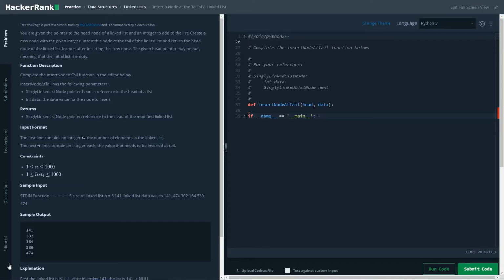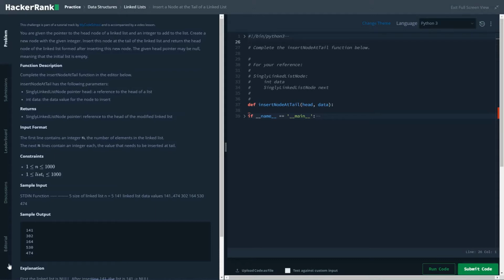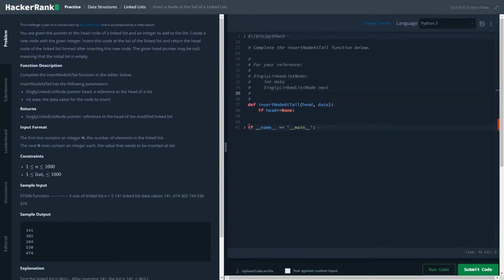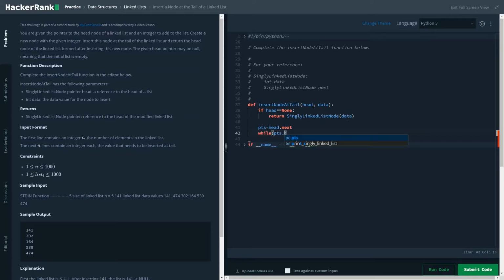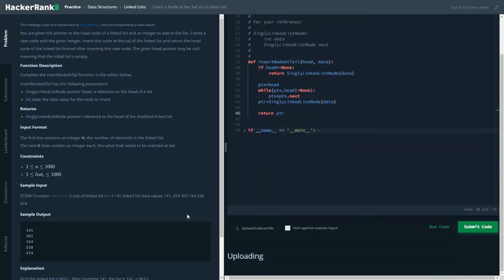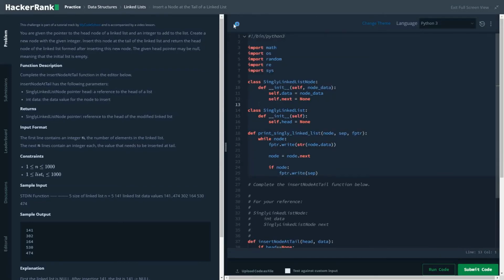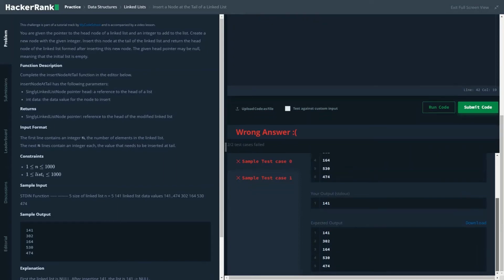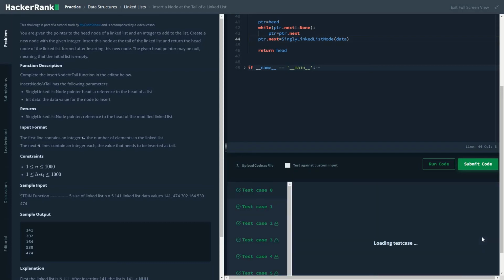2.2 Linked Lists Insert a node at the Tail of a linked list